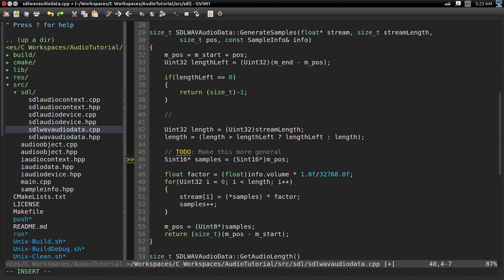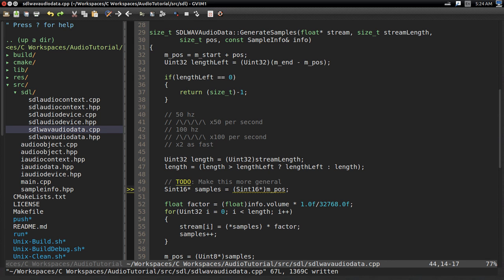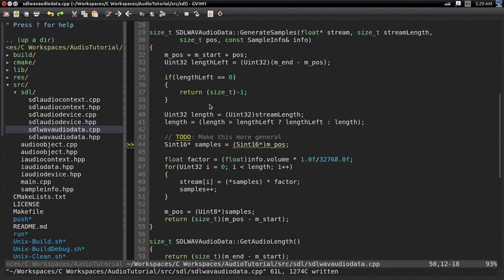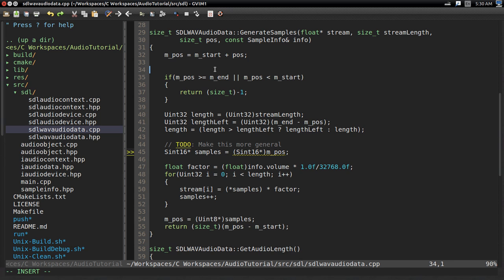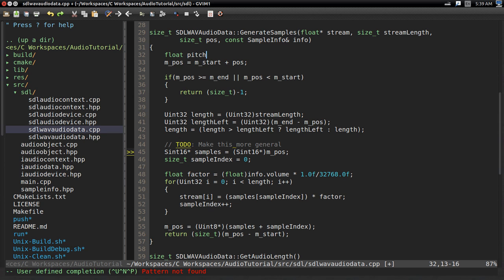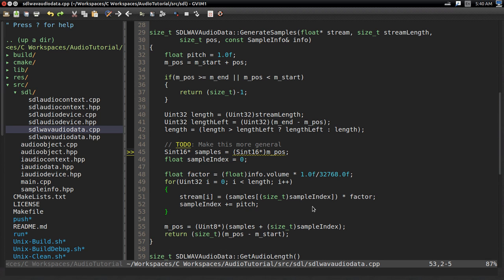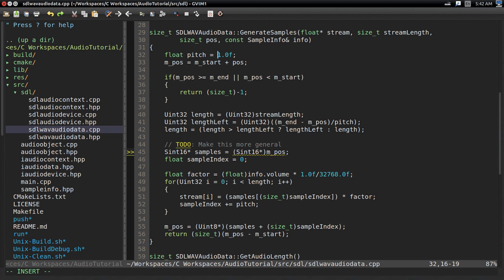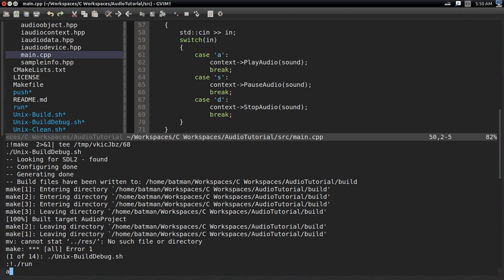#9 Audio Programming Tutorial: Pitch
In this video, we implement pitch changing functions, so audio can now be played at whatever pitch is desired.